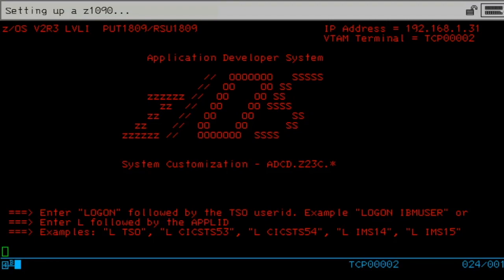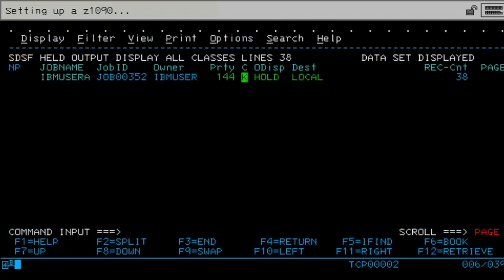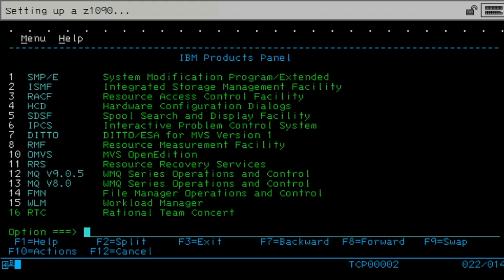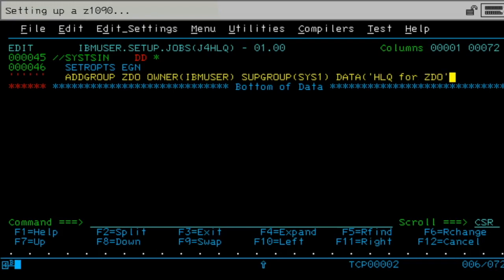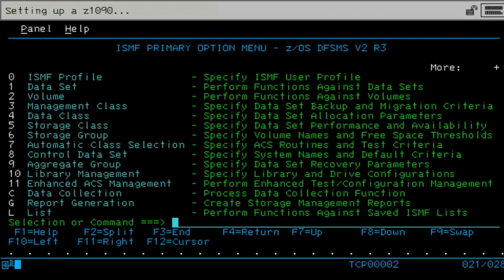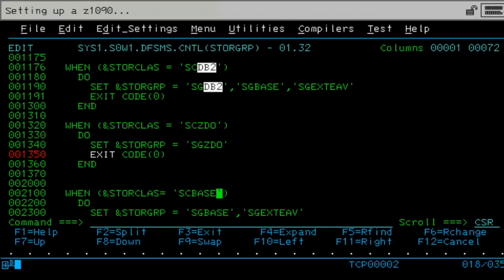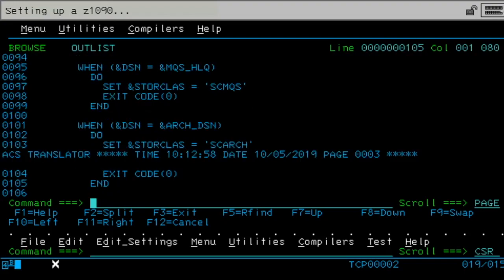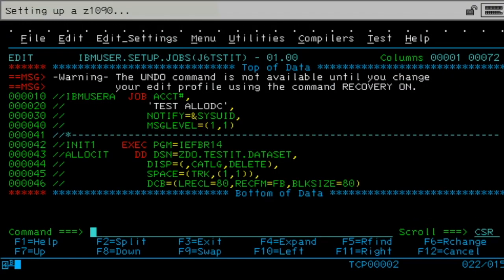EP01: First setup on z/OS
Adding custom volumes, setting up usercatalog, aliases and basic SMS configuration.